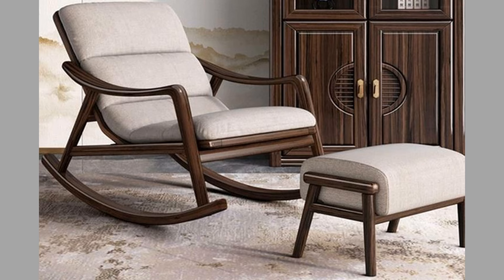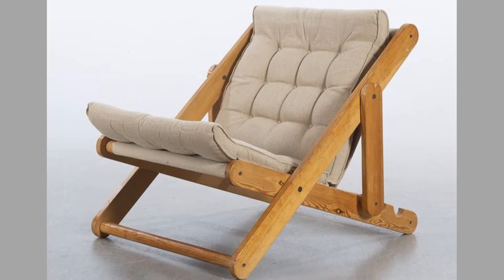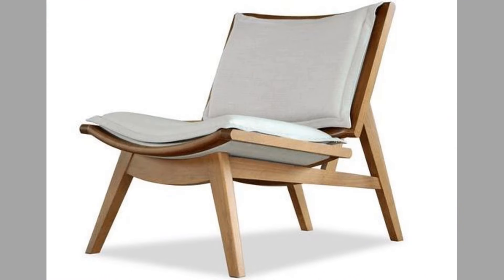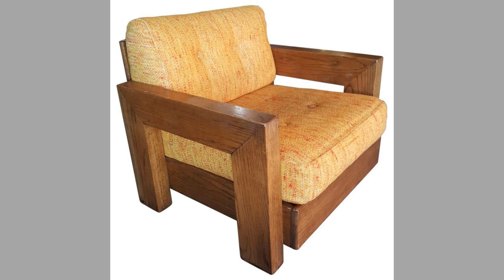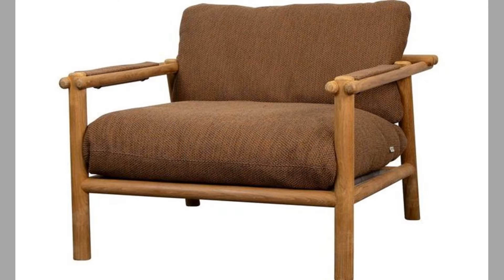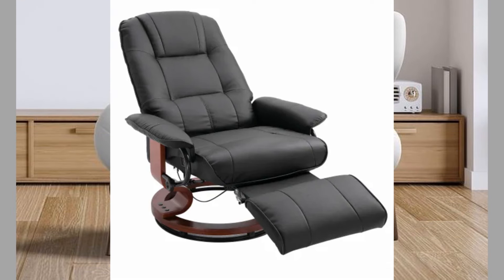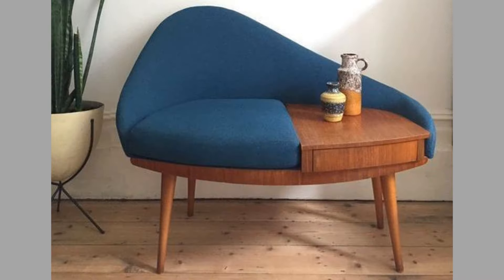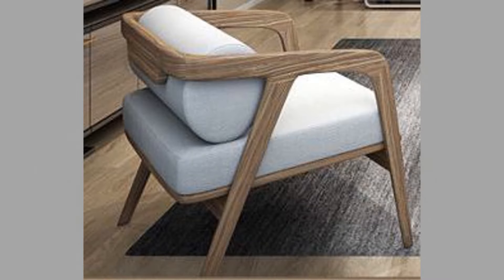Comfortable and Luxurious Lounge Chair Design Ideas You Never Knew You Needed to REVAMP Your Spaces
Today we will show you a collection of Comfortable and Luxurious Lounge Chair Design Ideas You Never Knew You Needed to REVAMP Your Spaces. Watch these useful wood furniture ideas and some wooden decorative pieces ideas. If you watch the video until the end you will see tons beautiful ideas and get inspiration.